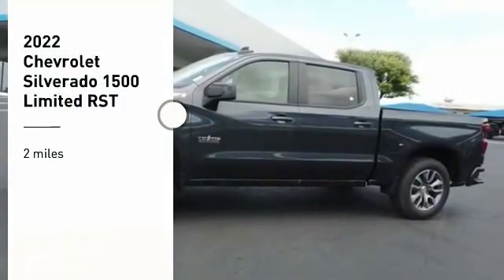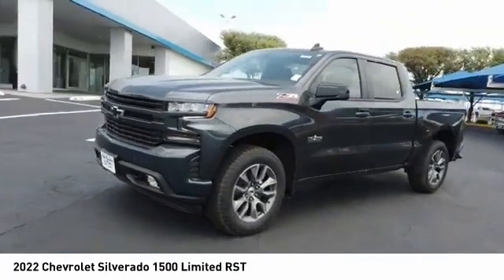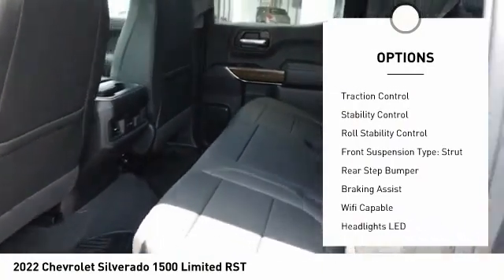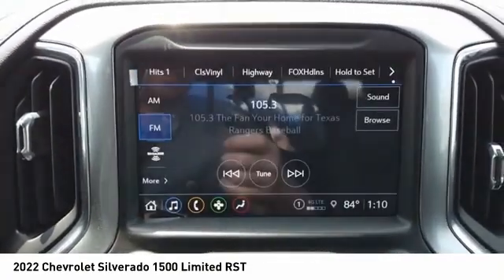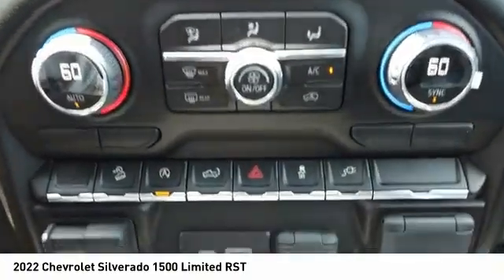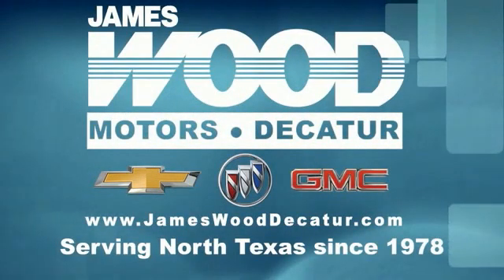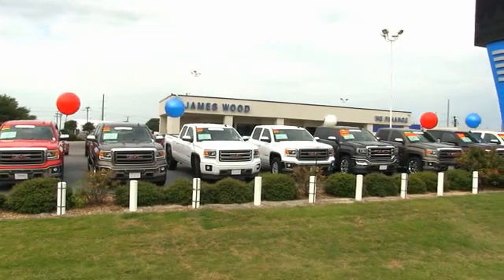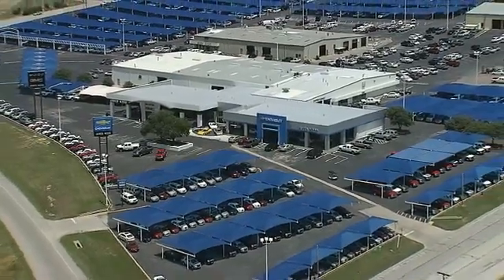2022 Chevrolet Silverado 1500 Limited Decatur TX 120603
2022 Chevrolet Silverado 1500 Limited LTD

2111 US HWY 287 South